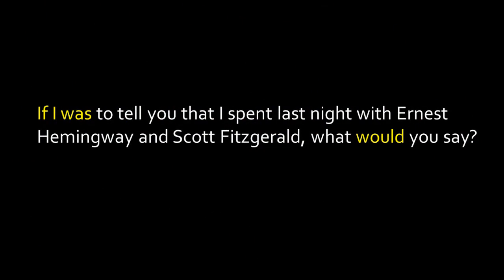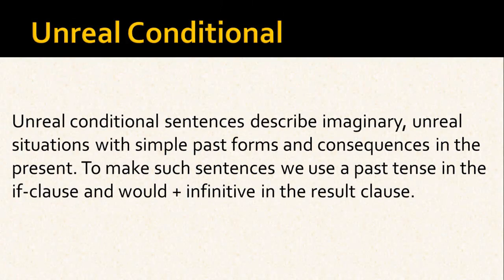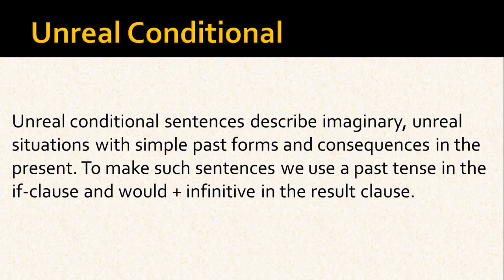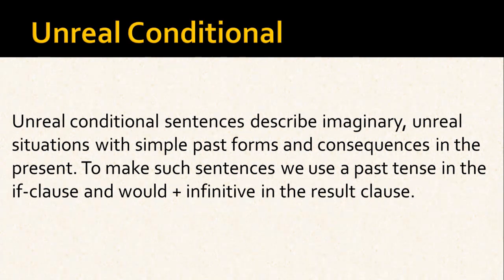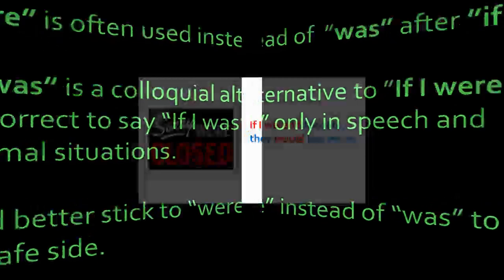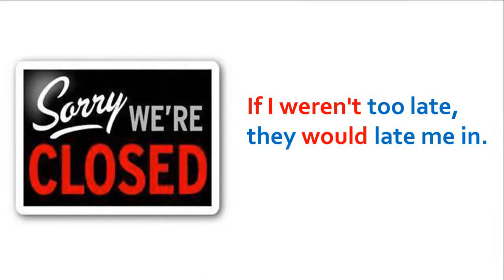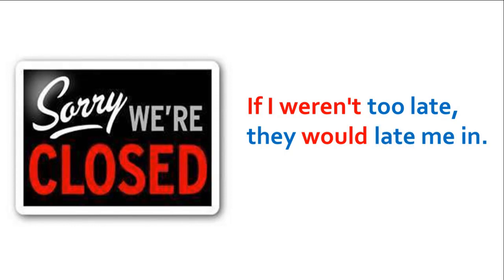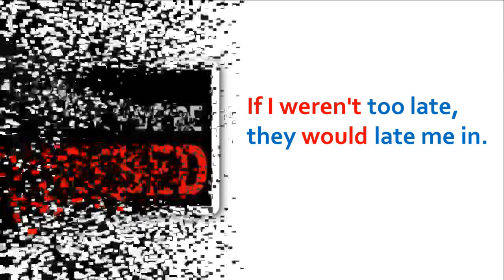Grammar Lesson, Learn How to Use Unreal Conditionals in English Online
In this video you will learn how to use unreal conditional sentences in English. Use a simple past verb in the "if - clause" and "would + infinitive form of the verbs" in the result clause to talk about an unreal situation in the present.